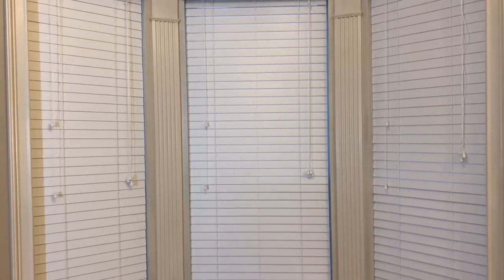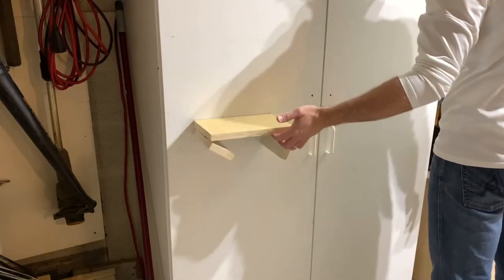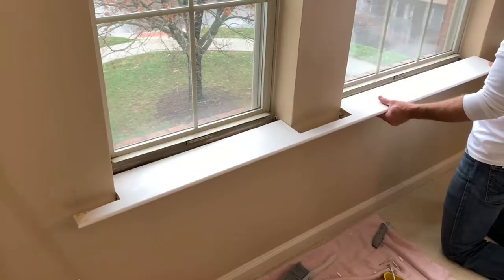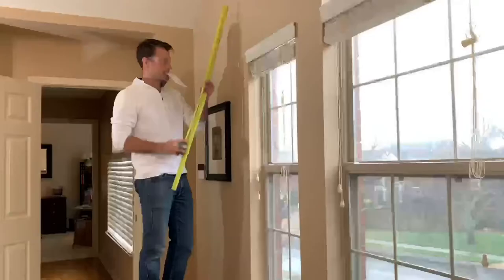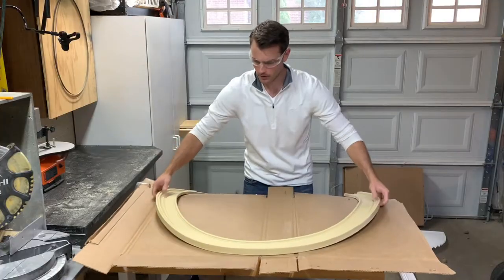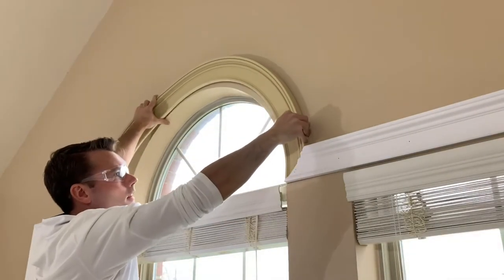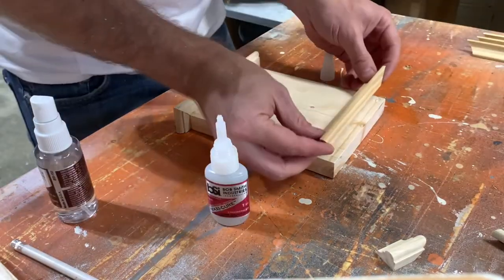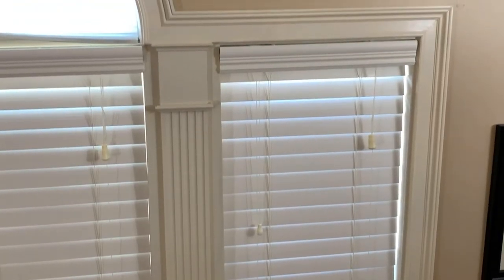Trim Out an Arched Window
Thanks so much for stopping by! In this video I tackled the trim around the windows in our master bedroom. I love doing trim carpentry and have redone the entire first floor of our house. Crown moulding, baseboards, window and door casing, wainscotting, chair rail, we love it all. I’m ready to start on the second floor and we are starting in the master bedroom. Due to the arch in this set of windows, I have been putting it off for a while but I finally built up the courage to get it done. I found this website flexiblemillwork.com and they made ordering the piece for the arch so easy! I worked with Dan who was super responsive and helpful throughout the process. Their prices are reasonable and the shipping was fast. My very first YouTube post was the bay window in our kitchen. I really enjoyed making this video because I think it shows how far I’ve come since then!

Porter Cable 18G Nailer